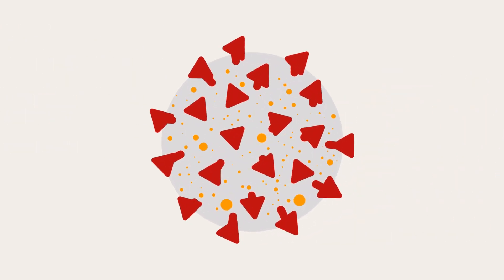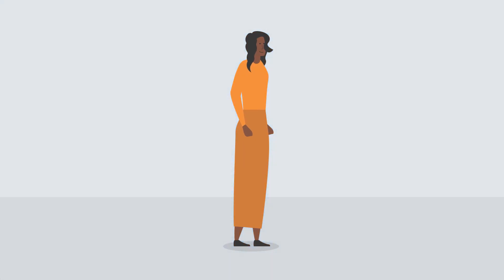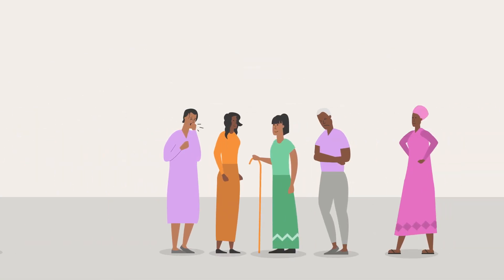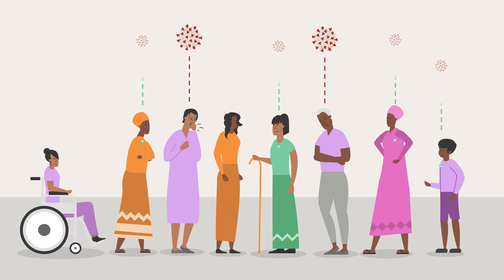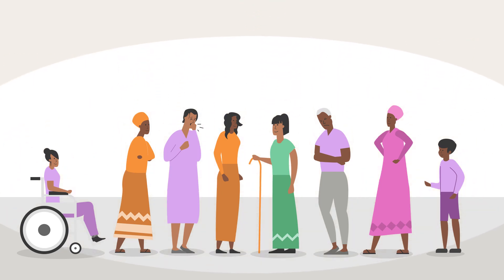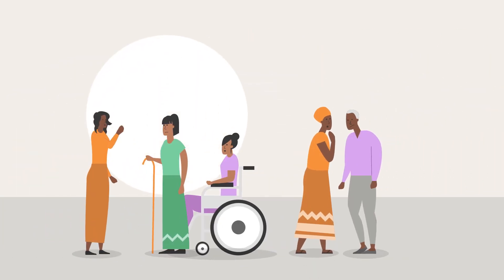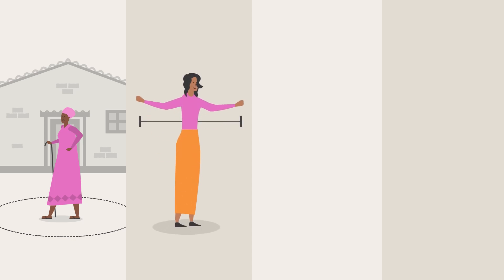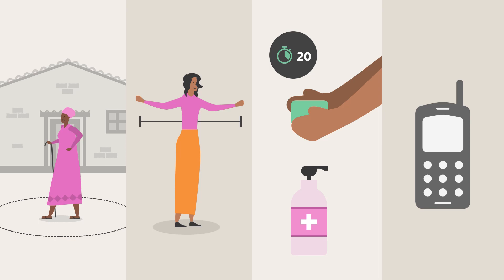COVID-19 Who is most at risk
This film is part of set of films providing Information for community-based health workers and local communities about COVID-19
3 Who is most at Risk - This film addresses who is most at risk from the effects of COVID-19 and how we can all help minimize it spreading. It offers tips to protect against COVID-19 and what to do if you feel unwell. Stay safe, make a difference.